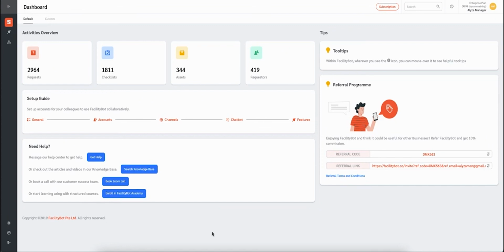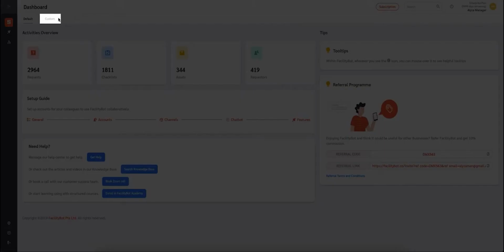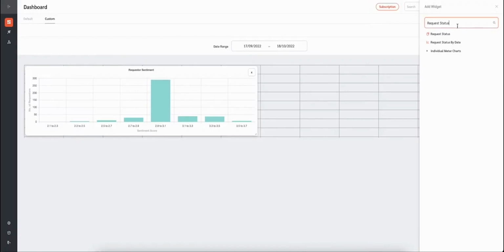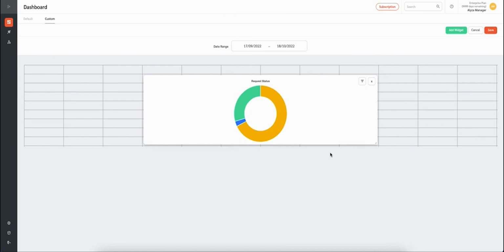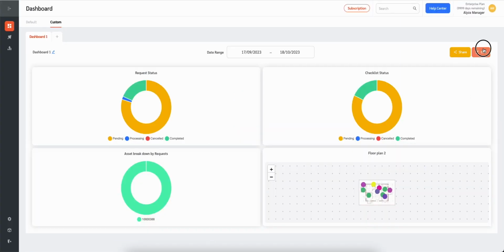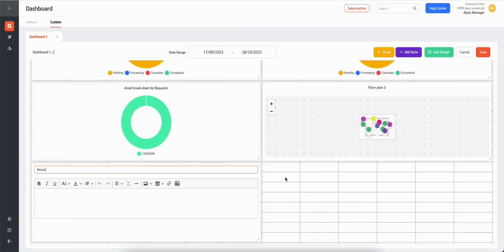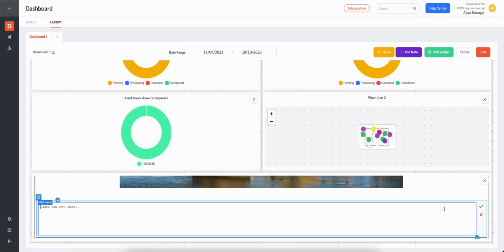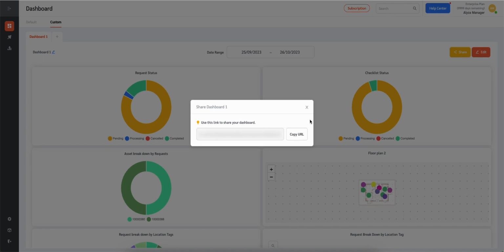Adding Notes to Custom Dashboard in FacilityBot